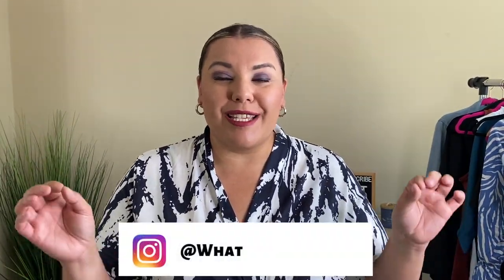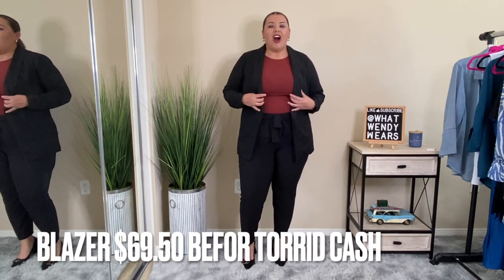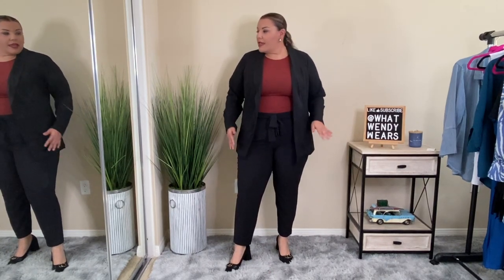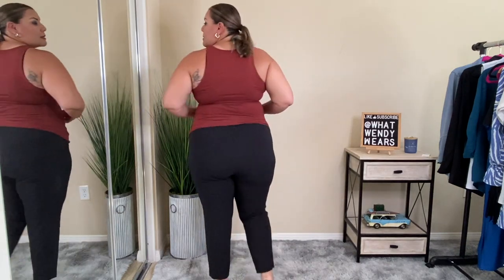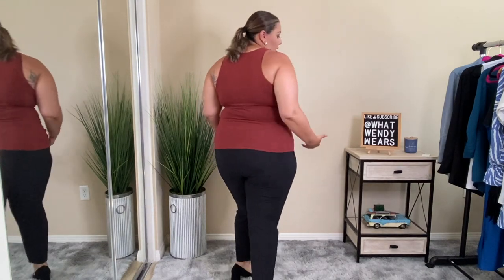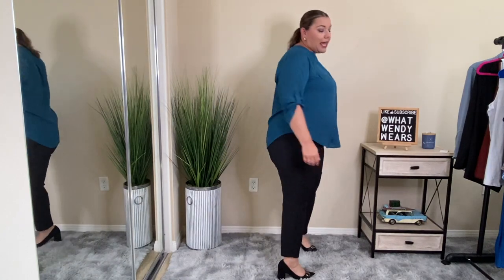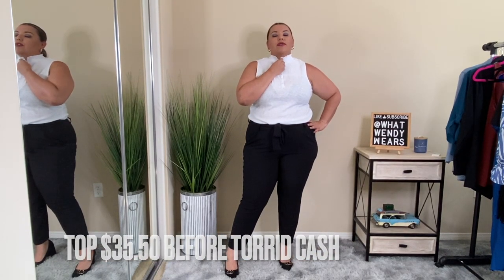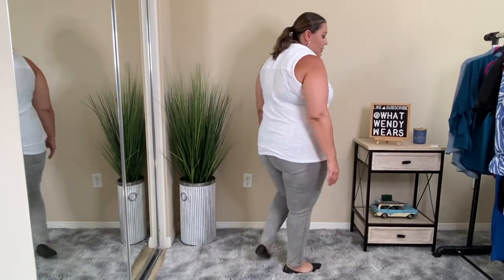Torrid Try-on Haul | Womens Suit and tops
Torrid has some great pieces for work.  This video should show you what to buy and how to dress up that power suit.

SMOCKED YOKE HENLEY TANK - HERITAGE SLUB WHITE Size 1

Tapered Pant Stretch Crepe Black Size 1
SOLD OUT.
Option
STRAIGHT LEG PANT - DELUXE STRETCH BLACK